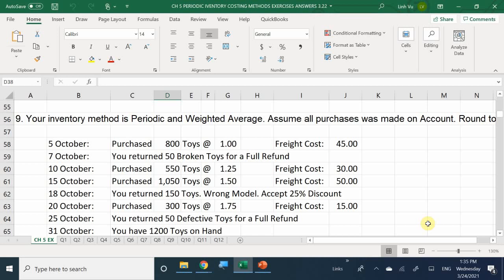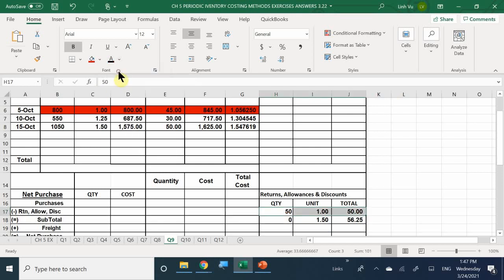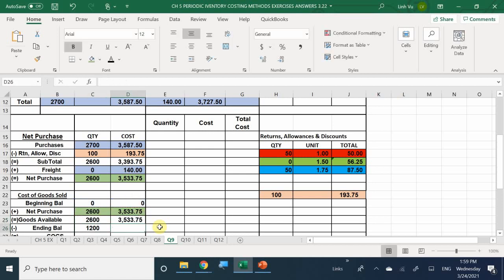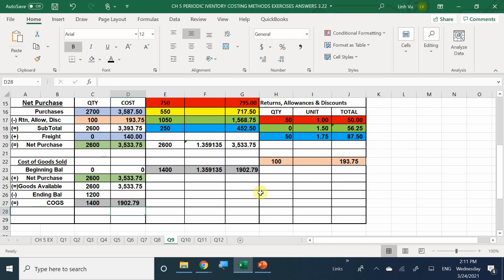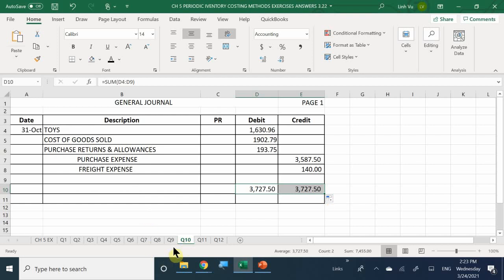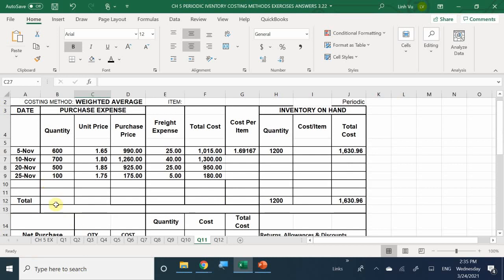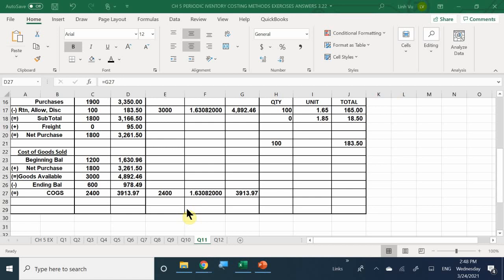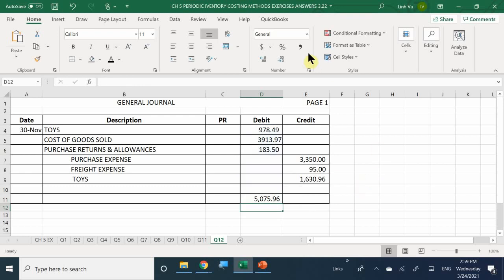PM ACCT 3.8 CH 5 PERIODIC INV EXERCISES P5